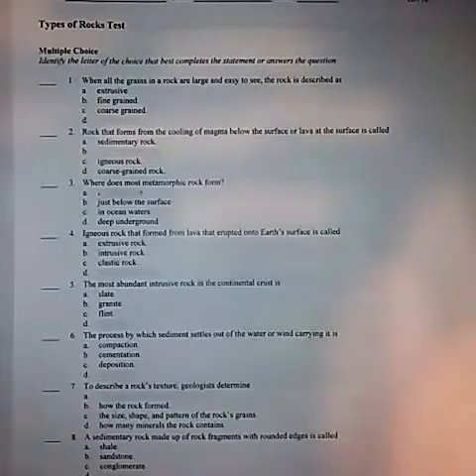Copy of Types of Rocks Test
Accommioation -read aloud test option